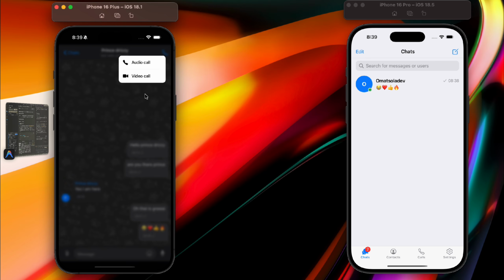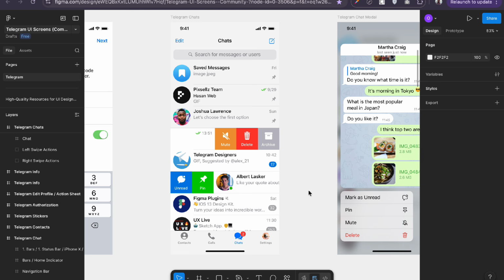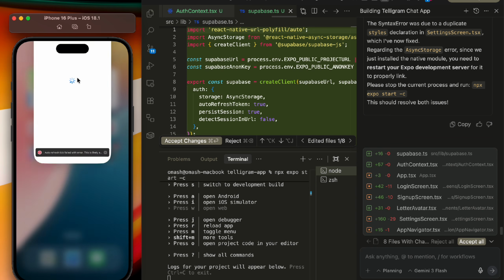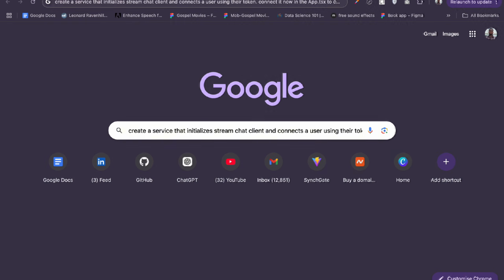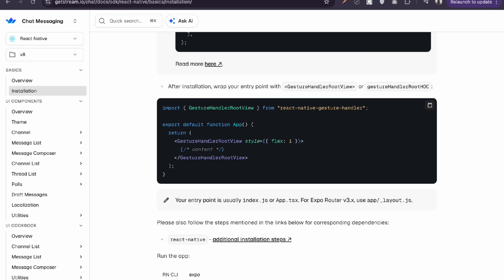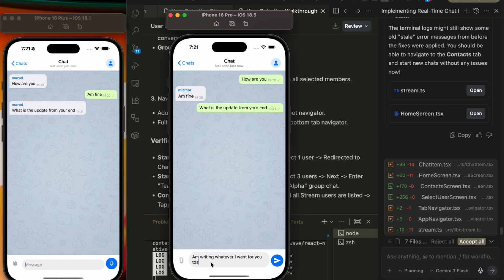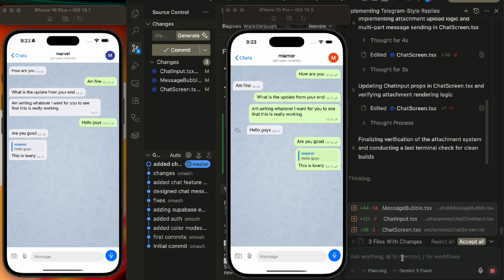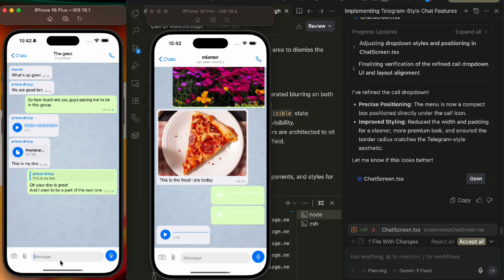Let's Vibe Code a Real-Time Messaging App with React Native (Telegram clone | Expo | Supabase)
In this video, we will be Vibe Coding a functional real-time messaging App (Telegram app clone) using React Native, Expo, and TypeScript, powered by AI-assisted coding.
Discover how to integrate Streams, Supabase, and Expo to build a messaging app with all its working features.

00:00 Intro & Project Showcase
02:02 App Demo (iOS & Android)
09:36 Tech Stack (React Native, Expo, Supabase, Stream)
11:46 AI-Assisted Development Strategy
12:51 Creating the Expo Project
15:43 Building Auth Screens (Sign Up & Login)
19:15 Designing the Home Screen & Navigation
24:49 Setting up the Settings & Dark Mode
28:02 Implementing Supabase Authentication
39:56 Fixing Package Dependencies (Expo Doctor)
42:00 Introduction to Stream Chat SDK
46:01 Creating Supabase Edge Functions for Stream Tokens
57:51 Deploying Edge Functions to Supabase
1:04:18 Debugging Edge Function Deployment
1:06:40 Installing Stream Chat UI Packages
1:15:00 Initializing Chat Service & Channels
1:16:11 Building the Chat Message Screen
1:30:11 Creating Groups & Real-time Messaging
1:45:51 Implementing Read Receipts & Message Replies
1:55:40 Sending Images and Files
2:00:30 Adding Voice Note Functionality
2:06:29 Building the Call UI (Audio & Video)

Shoutout to ‪@SonnySangha‬  , I consider him my mentor, and I structure my videos like his (I want to be like Him)

 to access:
- source code
- get future updates
- request a video or feature to be made
- have access to a community of like minded developers